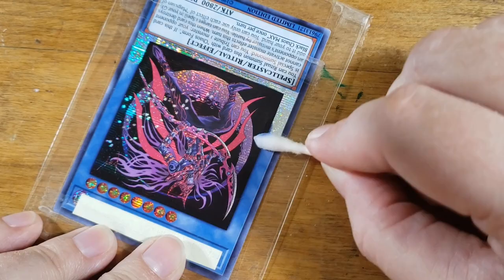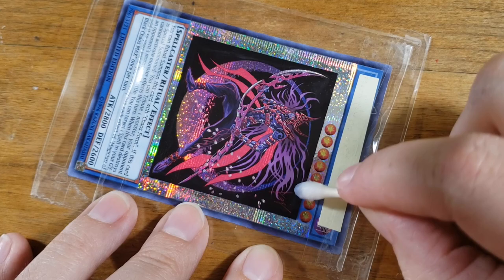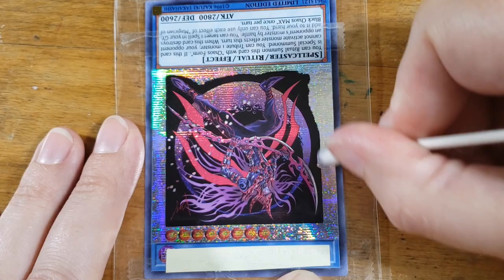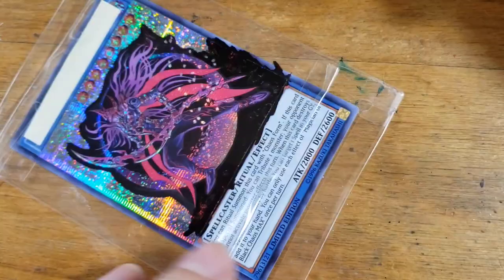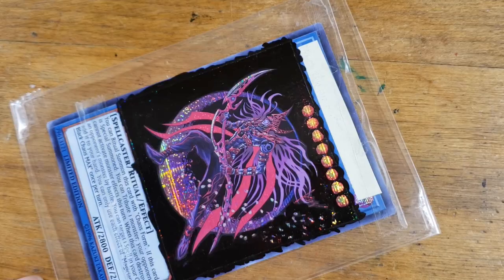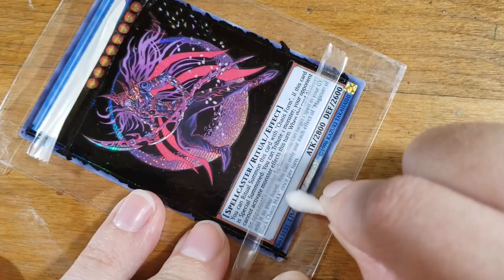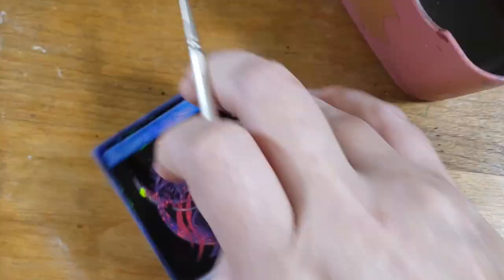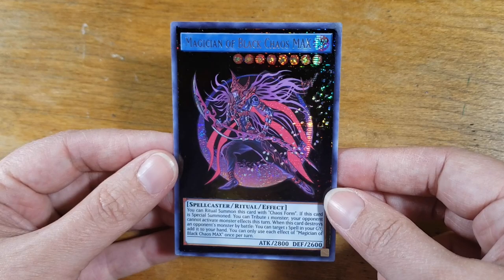Let's Paint Magician of Black Chaos MAX [Voiceover Speed Paint Tutorial]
Hey artsy duelists! Hope you enjoy today's voiceover video!